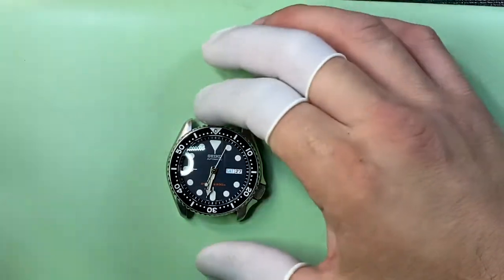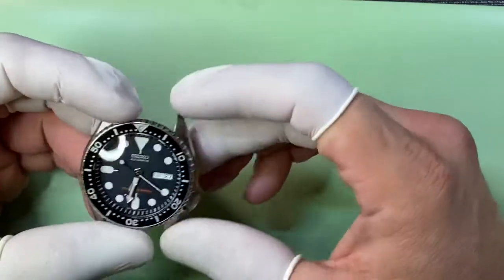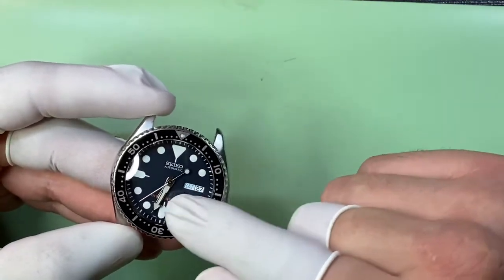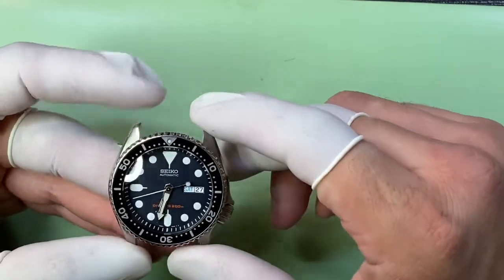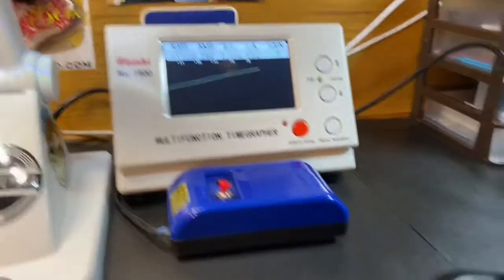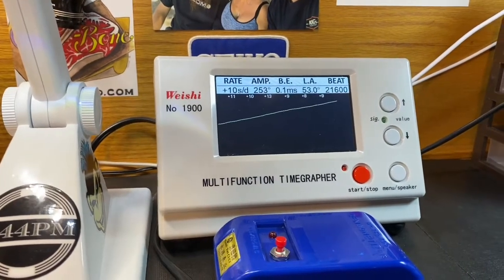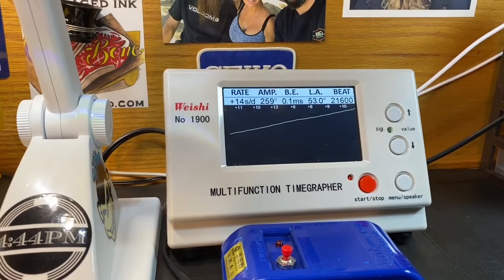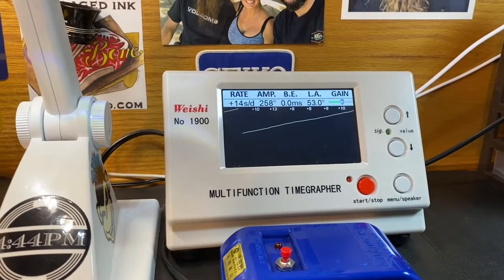S.C. SKX Mod Completed